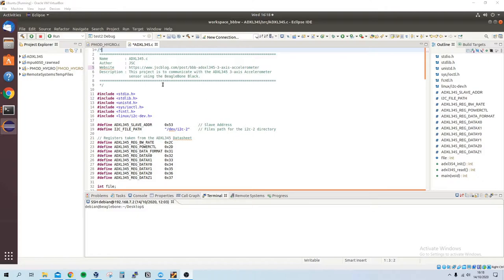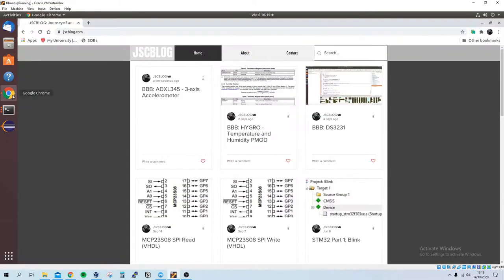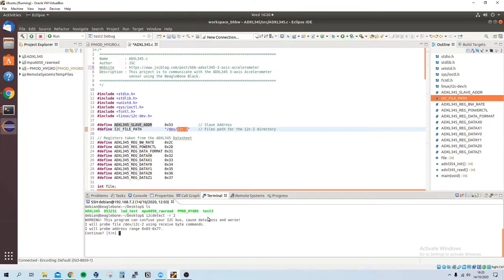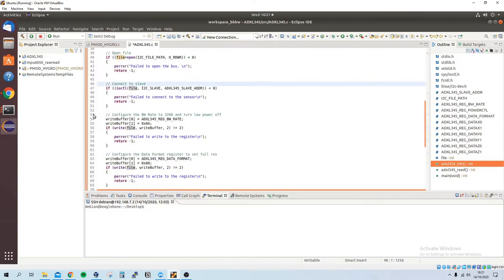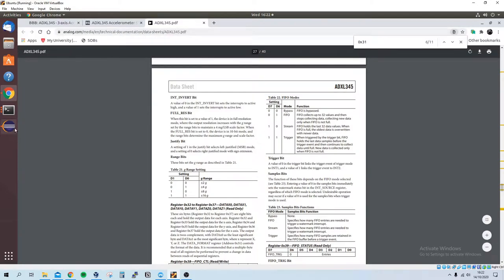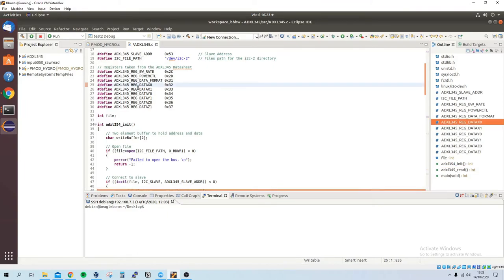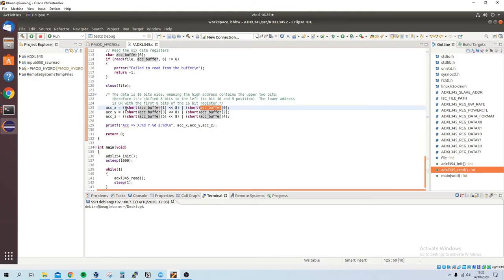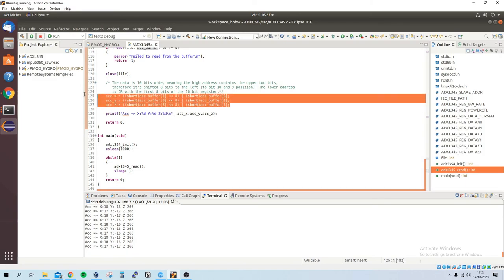BeagleBone Black: ADXL345 (I2C)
This is a short video explaining how to use the ADXL345 3-axis Accelerometer sensor, with the BeagleBone Black using I2C.

You can find the code on my Github, as well as the blog post via my website.